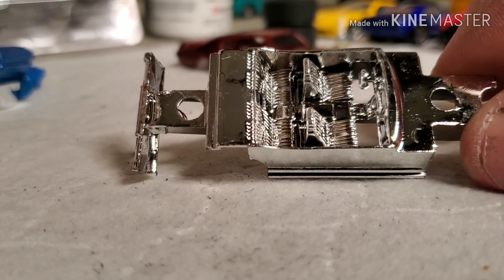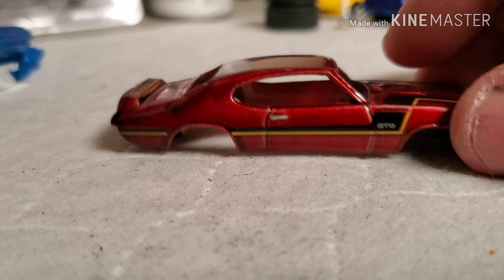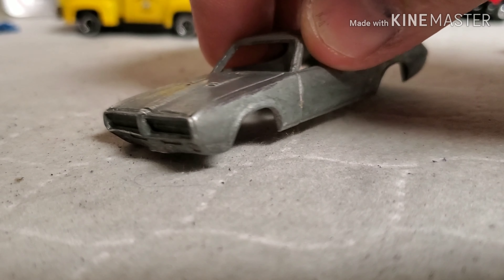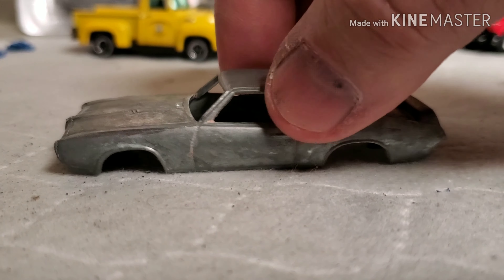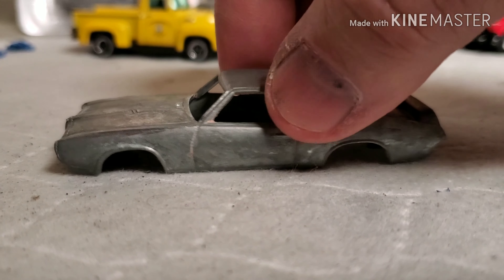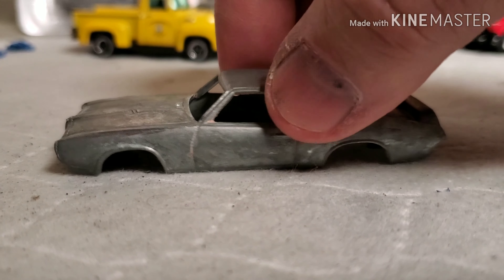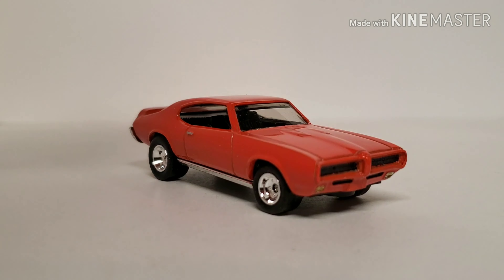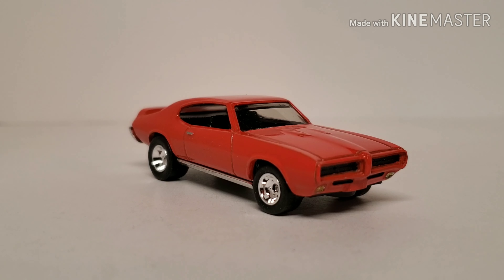1969 Pontiac GTO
This time we are going to work on our 1969 GTO and finish it to look like a car I owned for a very short time some years ago !  I promise it will be a proper muscle car !